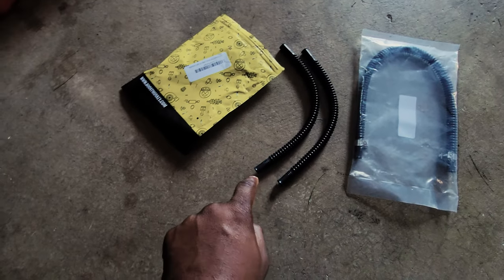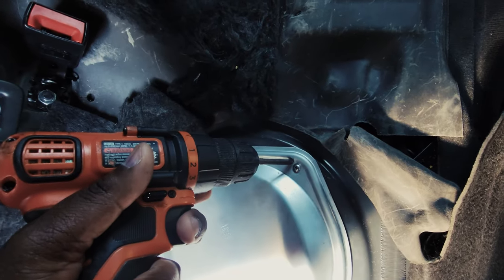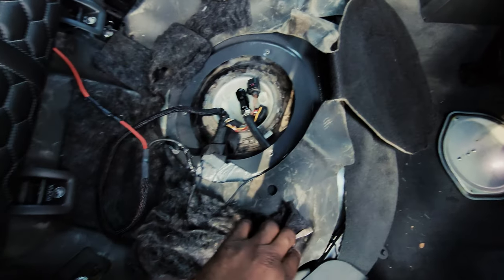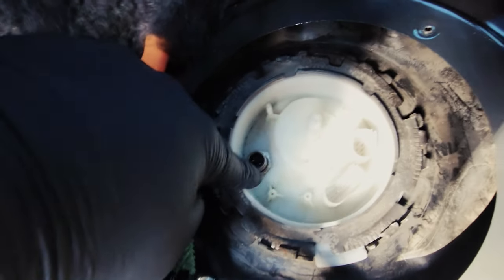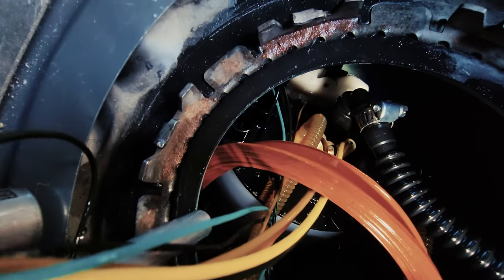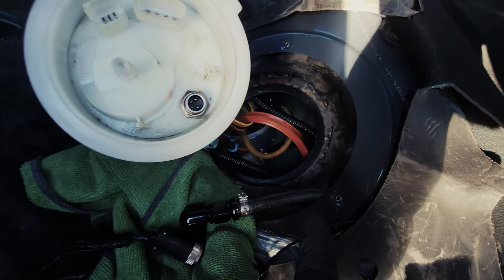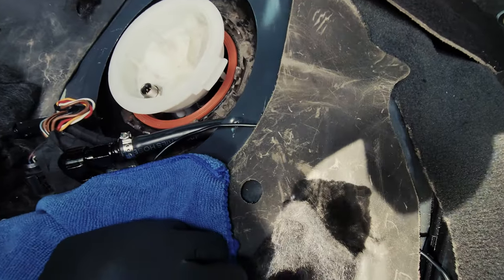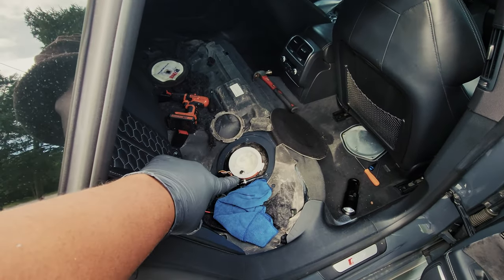DIY - 1000hp Capable Low Pressure Fuel Pump for your C7 C7.5 Audi RS7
1000hp Capable Low Pressure Fuel Pump for your C7 C75 Audi RS7

5/16 E85 Safe Corrugated Fuel Line

5/16 to 5/16 to 1/4 Tee

5/16 e85 Safe Corrugated Fuel Line - Extended